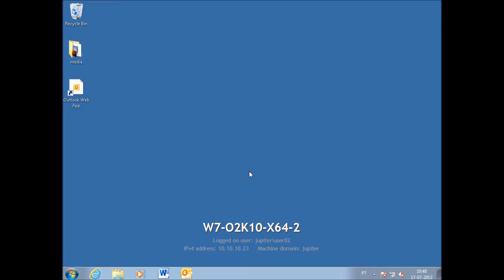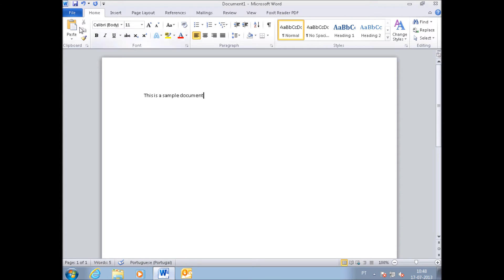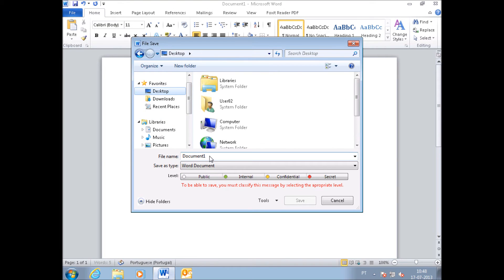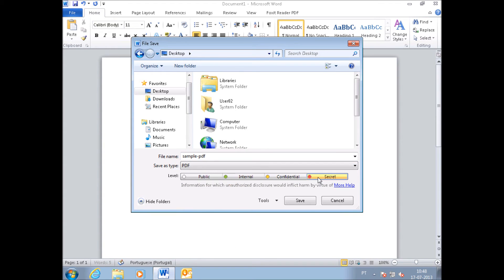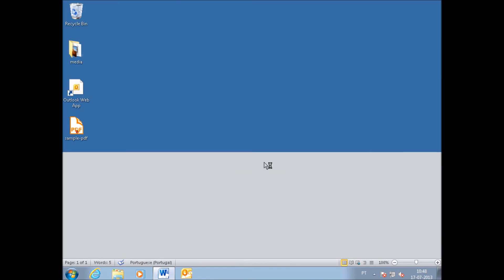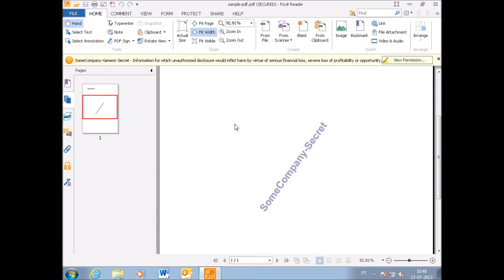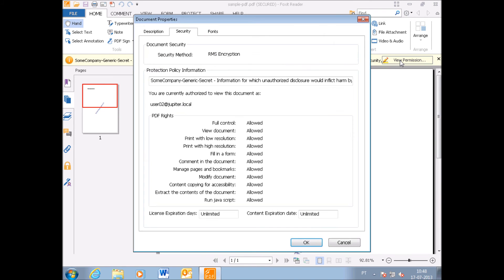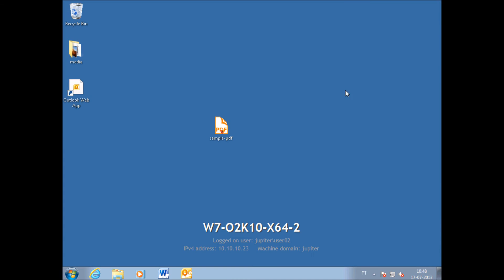Create a protected PDF from Microsoft Word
This videos shows how easy it is to create a RightsWATCH protected PDF from a Microsoft Word document.